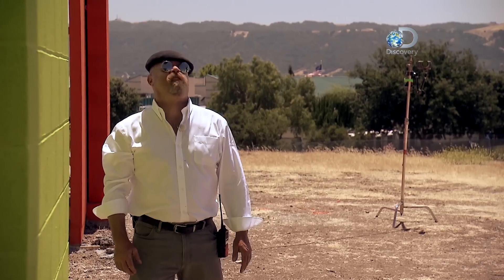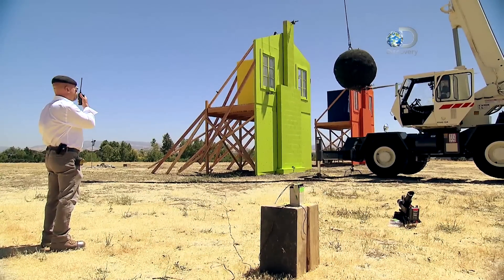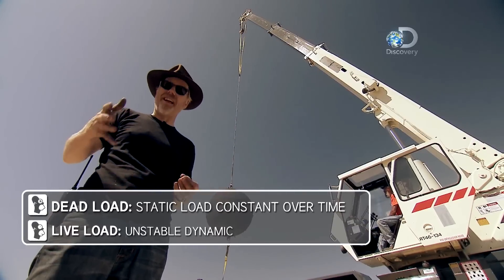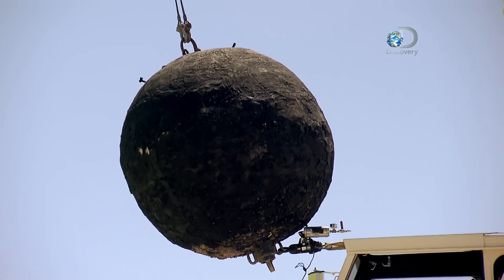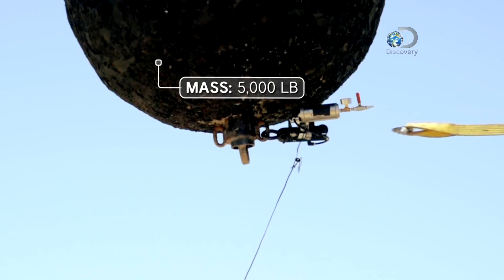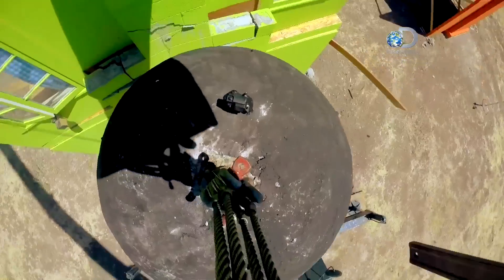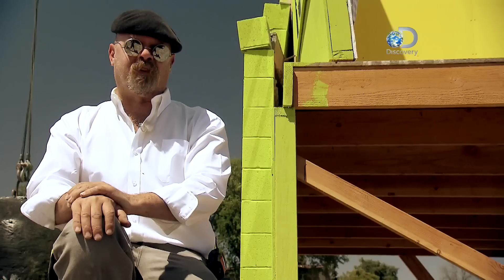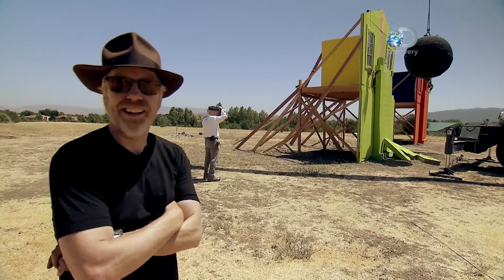Destruction in Potentia | MythBusters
Before Homer's pudge is put to the test, Jamie and Adam measure what kind of hit a house will take from a 5000 pound wrecking ball alone.